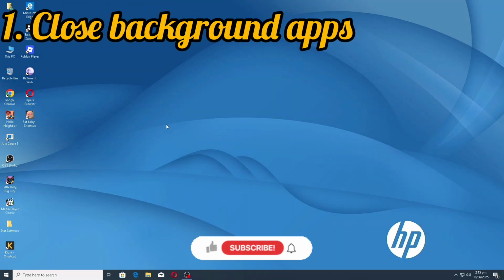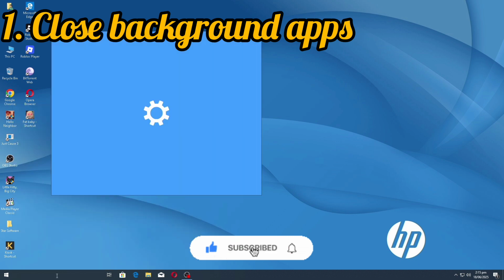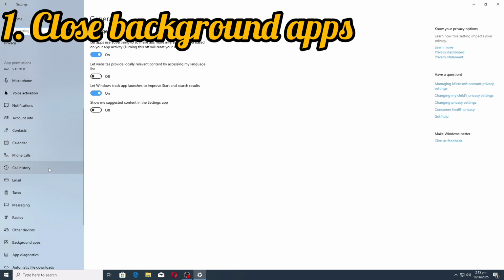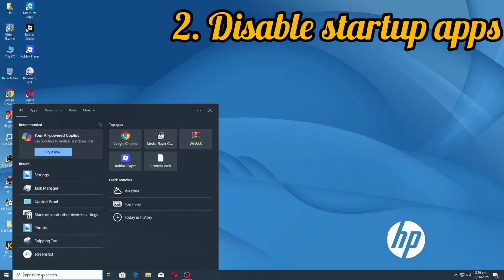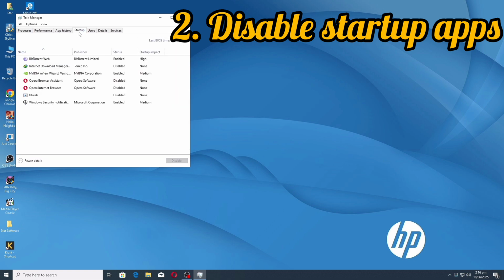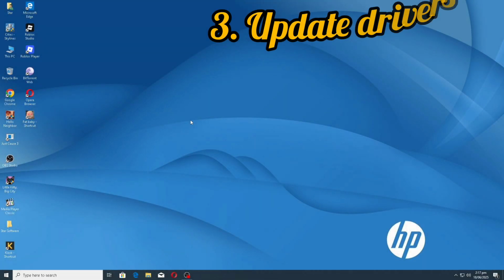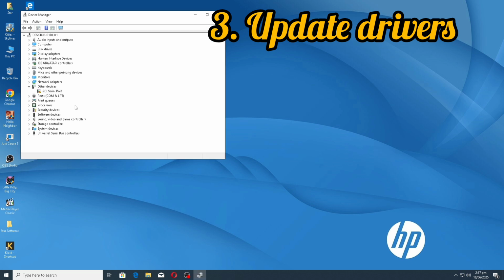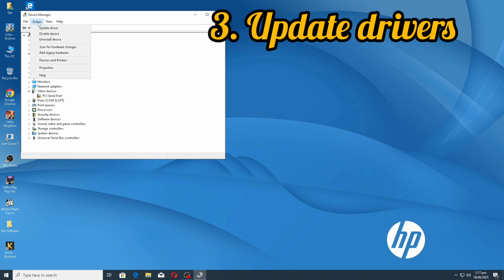Speed up your windows 10 pc in just 2 minutes!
Is your Windows 10 PC slow and sluggish? Do you want to speed it up in just 2 minutes? In this video, we'll show you some quick and easy tips to boost your PC's performance and make it run like new again. From disabling unnecessary startup programs to clearing out temporary files, we'll cover it all. So, if you're tired of waiting for your PC to start up or launch apps, this video is for you. Get ready to speed up your Windows 10 PC in just 2 minutes!

1.
2.
3.
4.
5.
6.
7.
8.
9.
10.
11.
12.

0:01 intro
0:06 step #1
0:34 step #2
0:55 step #3